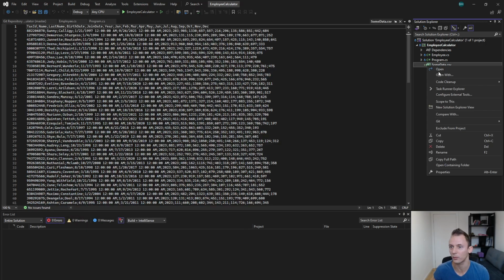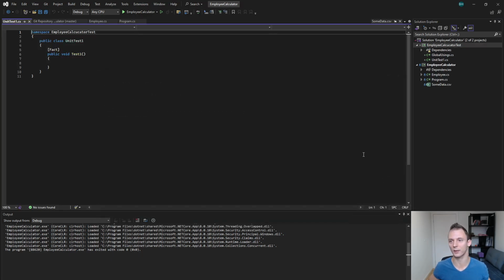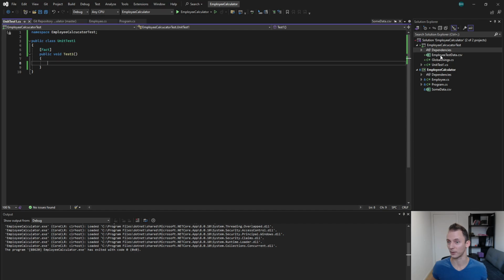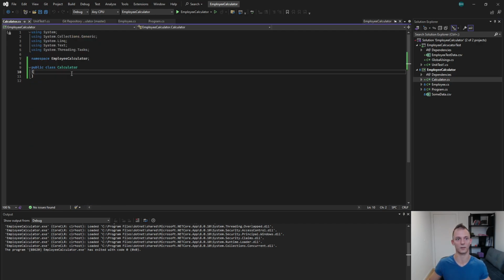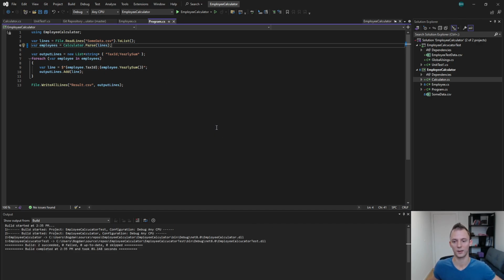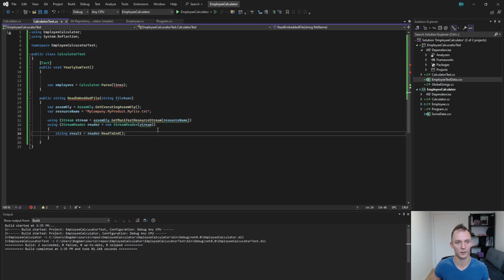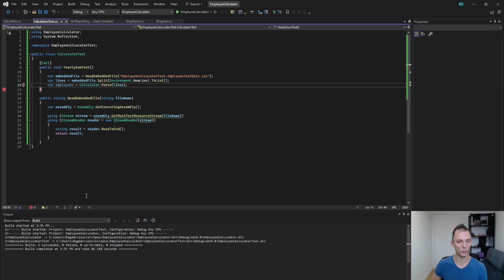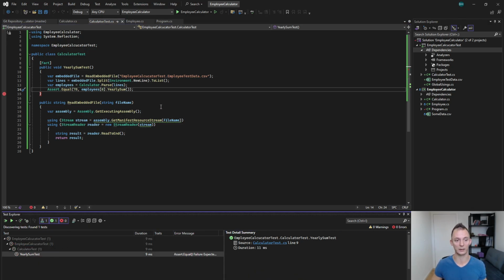Learning to code using C#. Lesson 2. Unit testing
In this video I show how to work with embedded files and how to use xUnit framework to test application. I've also done some refactoring, so code is slightly better! ;) In the next one I'll show how to use nuget packages to make life easier

0:00 Intro
0:17 Adding test csv file to git
2:23 Adding test project
4:00 Test file creation
5:30 Embedding file
6:10 Refactoring code, extracting business logic
9:25 Writing a test
10:45 How to read embedded file
14:00 Running the test
14:35 Result verification
16:37 Outro